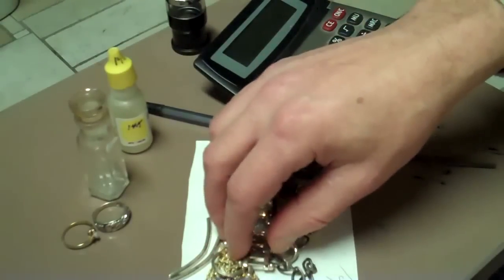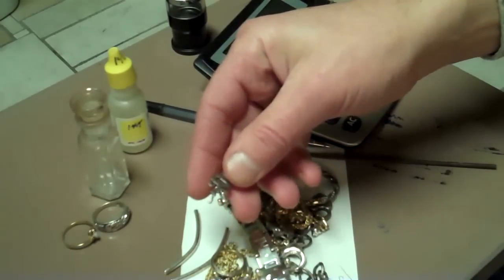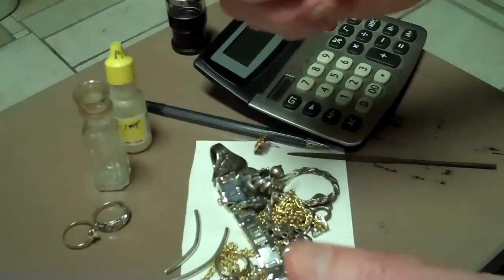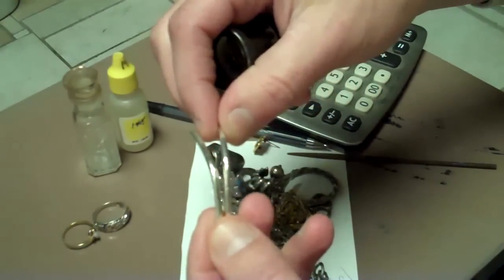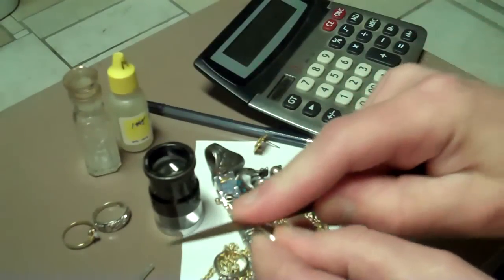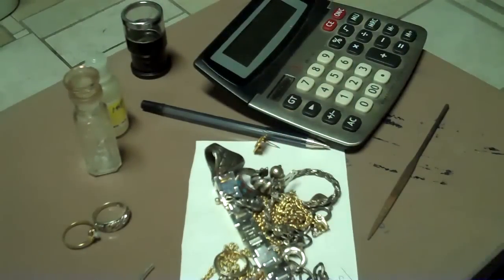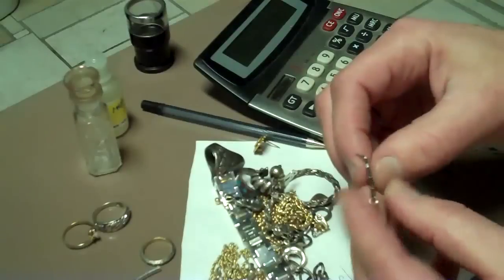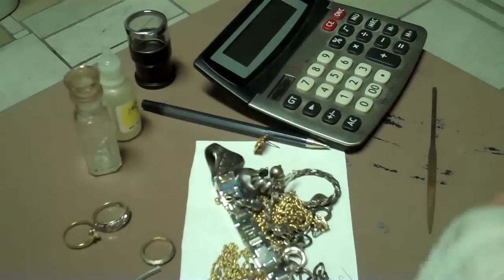Sterling scrap jewelry items testing other picker tips and price 2